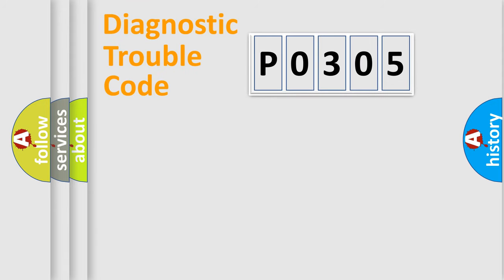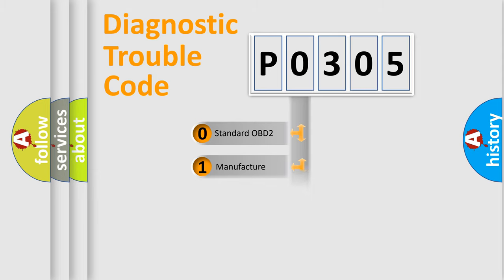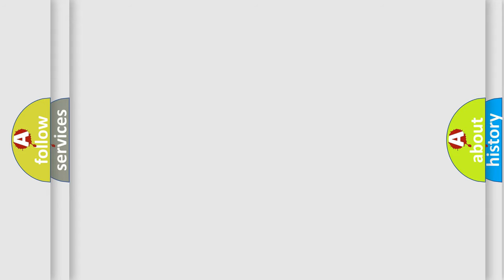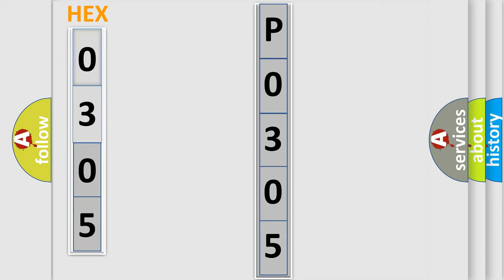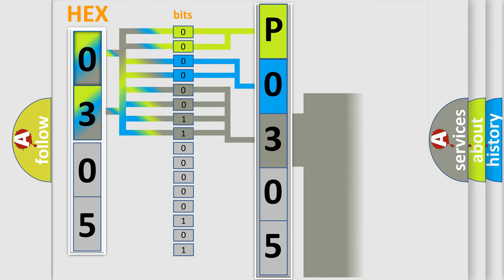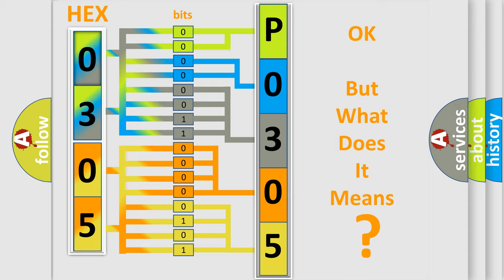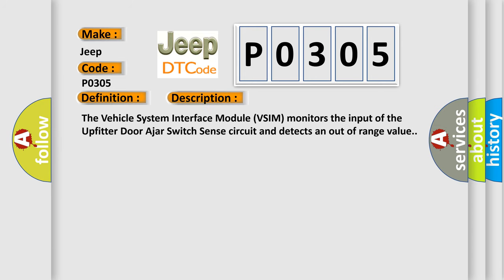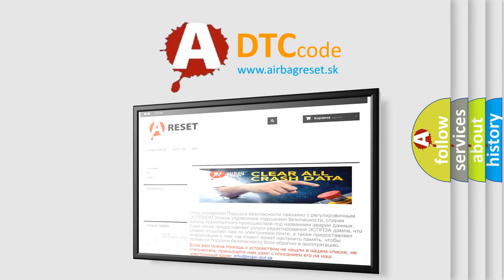DTC Jeep P0305 Short Explanation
Contents:
0:21 Basic DTC analysis according to OBD2 protocol standard.
1:48 Insight into programming
2:58 A diagnostically understandable description of the Diagnostic Trouble Code
3:05 Basic error definition

Make:
Jeep
Code:
P0305
Definition:
Rear Driver Door Ajar - Circuit Short To Battery
Description:
The Vehicle System Interface Module (VSIM) monitors the input of the Upfitter Door Ajar Switch Sense circuit and detects an out of range value.
Cause:
(G77) LEFT REAR DOOR AJAR SWITCH SENSE CIRCUIT SHORTED TO BATTERYVEHICLE SYSTEM INTERFACE MODULE (VSIM)